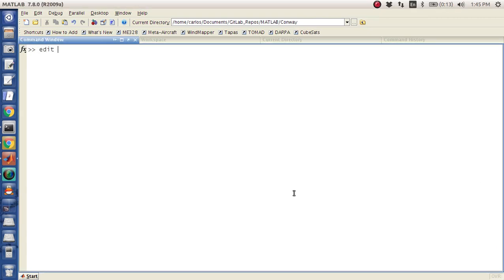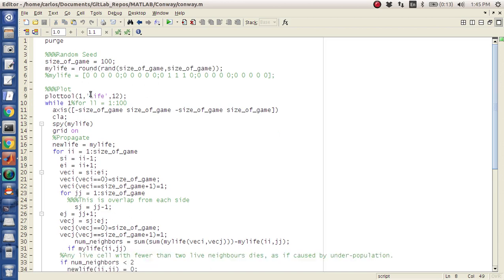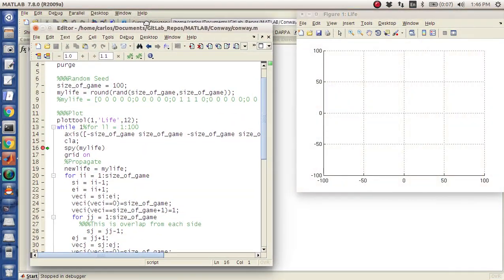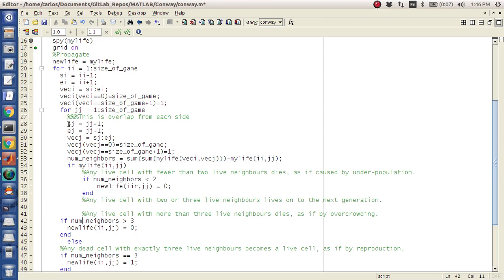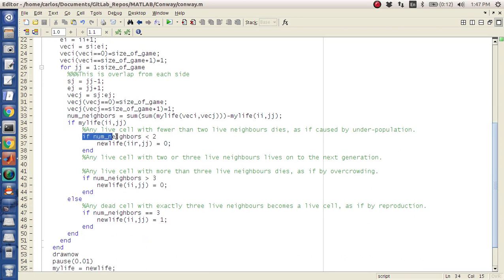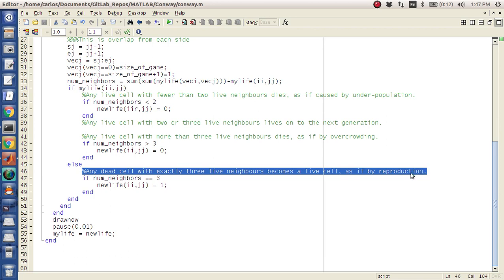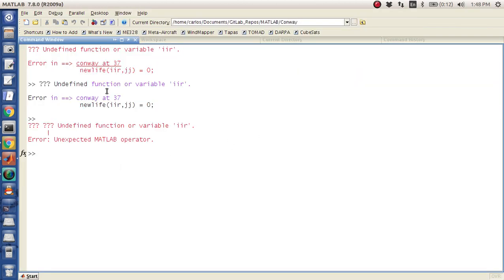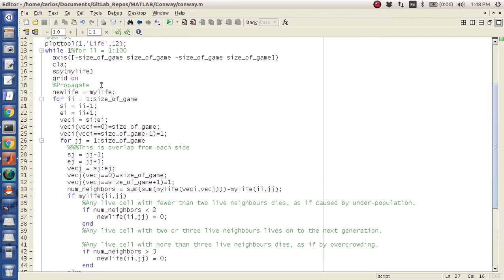Conway's Game of Life in MATLAB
Link to software  (If link is broken. Post in the comments)